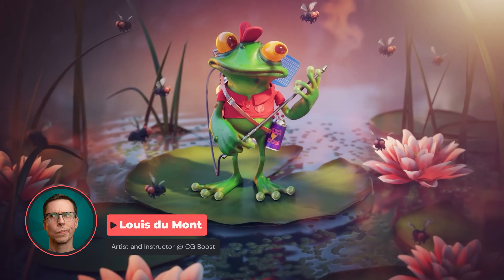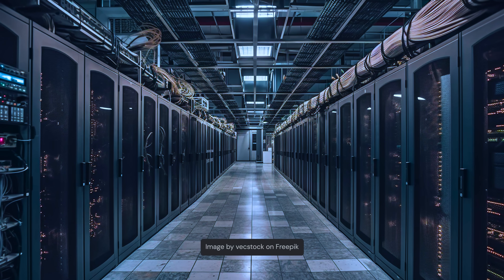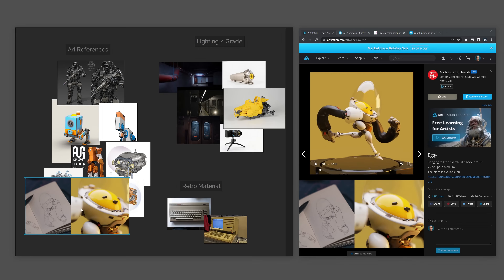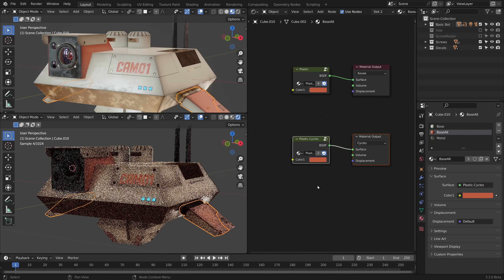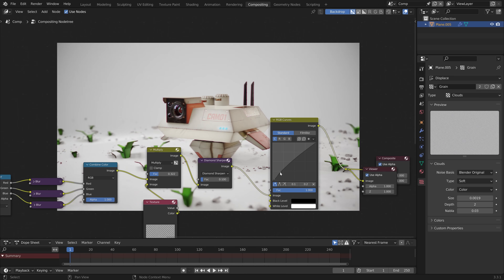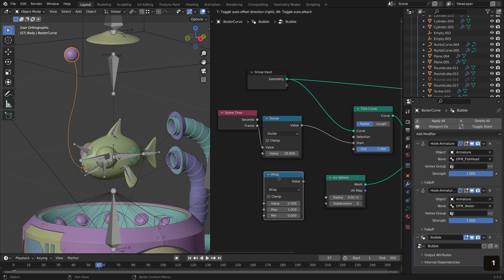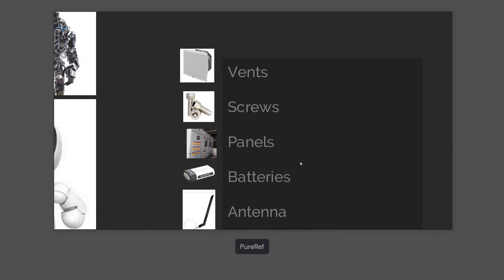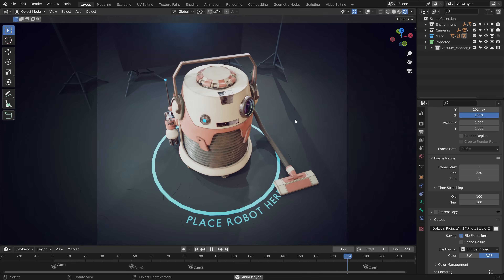Hard-Surface Modeling made Easy in Blender 🤖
Learn to create fun hard-surface robots from a mechanized world in Blender.

Including: Modeling (SubD and Boolean), procedural shading, rigging (including Geometry Nodes, Drivers and Constraints), animation, compositing and more.

Course Author: @ldm